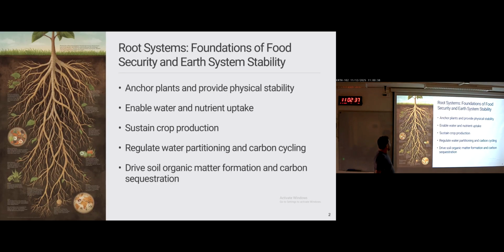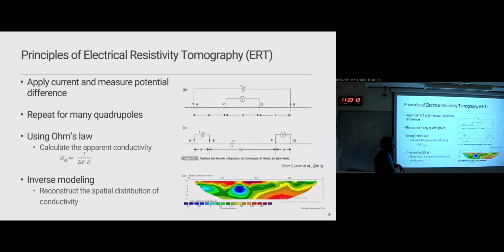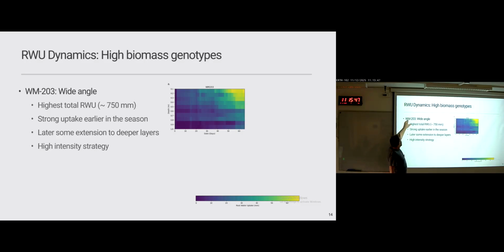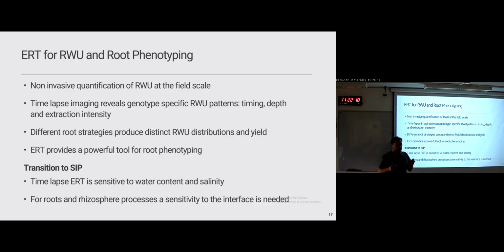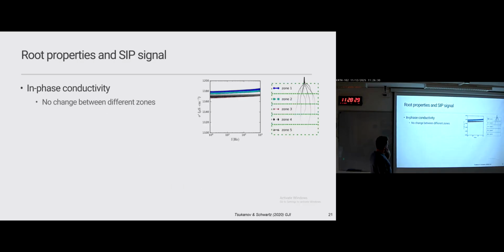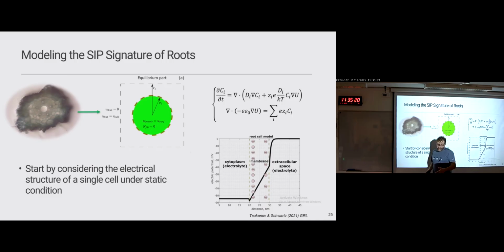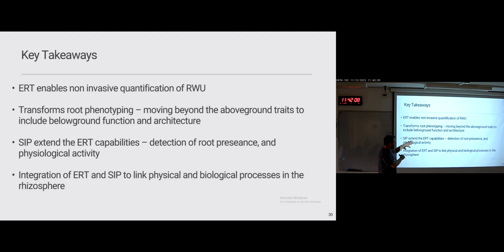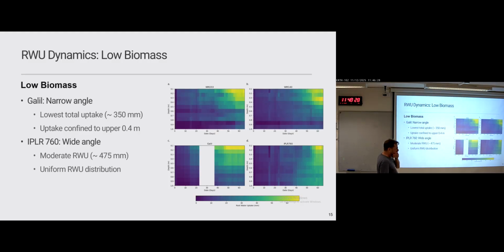IES Seminar - 12/11/2025 Nimrod Schwartz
Imaging the hidden half: geophysical methods for plant root studies